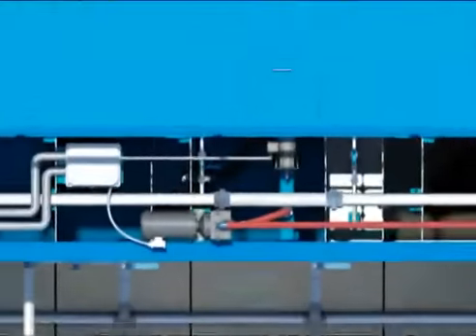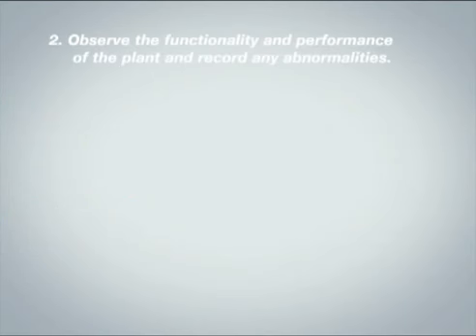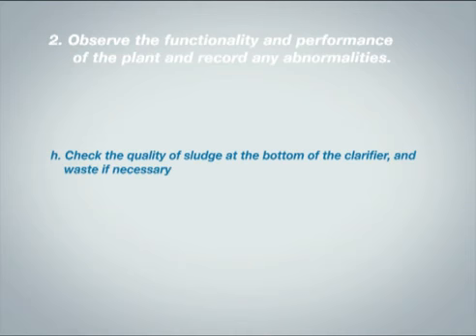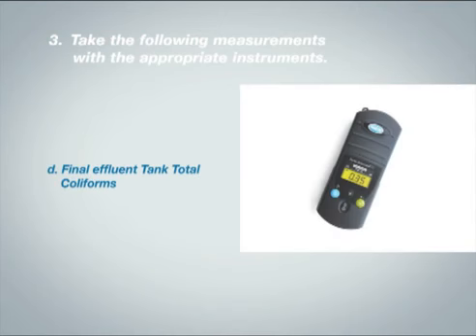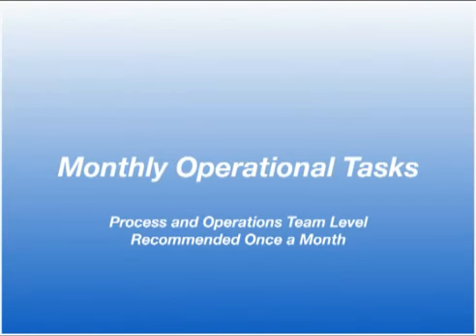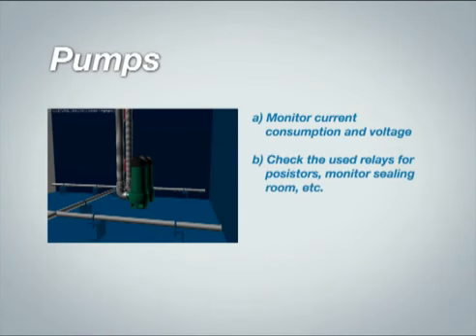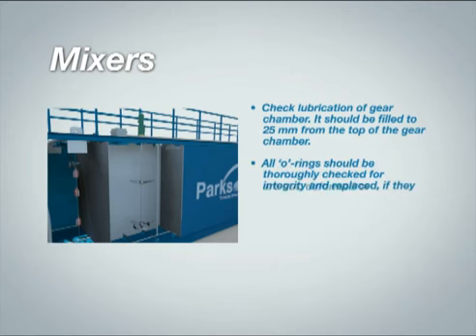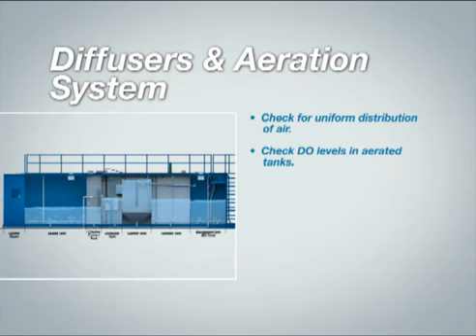QNX PARKSON MBBR Operation and Maintenance